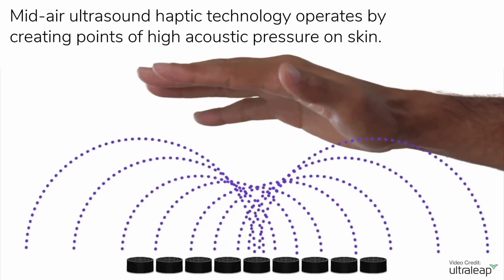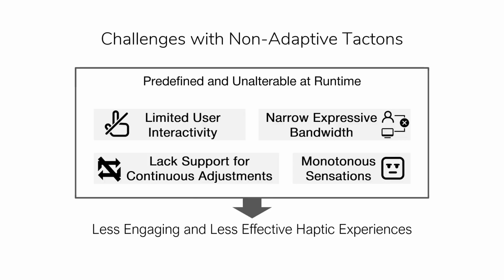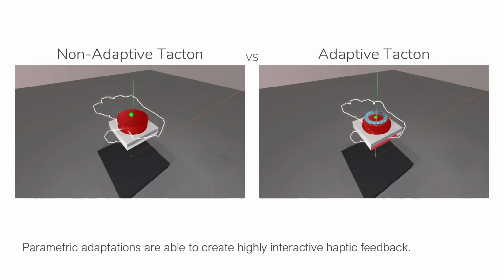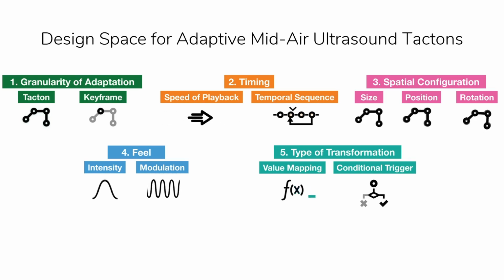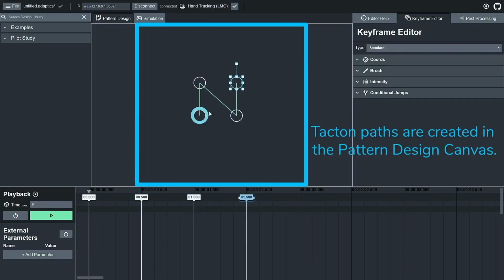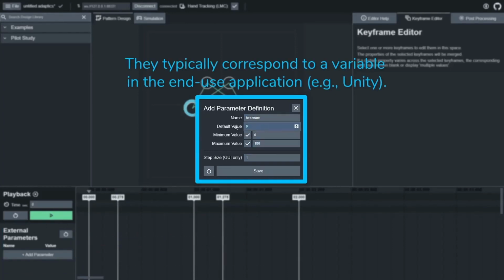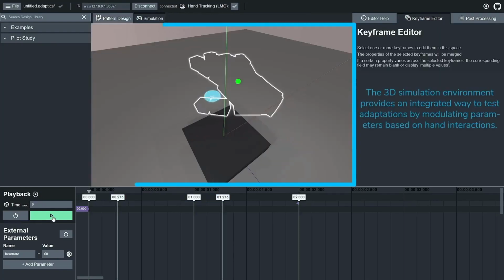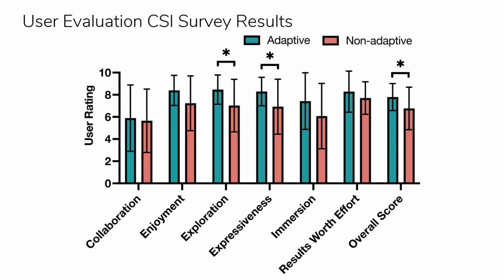AdapTics: A Toolkit for Creative Design and Integration of Real-Time Adaptive Mid-Air Ultrasound ...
Kevin John, Yinan Li, Hasti Seifi

Session: Design Tools B

Mid-air ultrasound haptic technology can enhance user interaction and immersion in extended reality (XR) applications through contactless touch feedback. Yet, existing design tools for mid-air haptics primarily support creating tactile sensations (i.e., tactons) which cannot change at runtime. These tactons lack expressiveness in interactive scenarios where a continuous closed-loop response to user movement or environmental states is desirable. This paper introduces AdapTics, a toolkit featuring a graphical interface for rapid prototyping of adaptive tactons—dynamic sensations that can adjust at runtime based on user interactions, environmental changes, or other inputs. A software library and a Unity package accompany the graphical interface to enable integration of adaptive tactons in existing applications. We present the design space offered by AdapTics for creating adaptive mid-air ultrasound tactons and show the design tool can improve Creativity Support Index ratings for Exploration and Expressiveness in a user study with 12 XR and haptic designers.